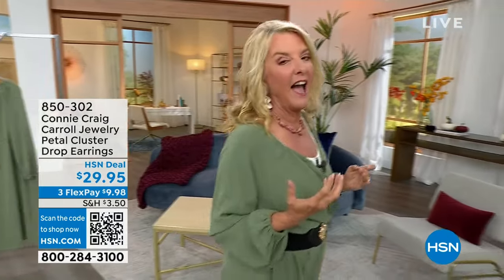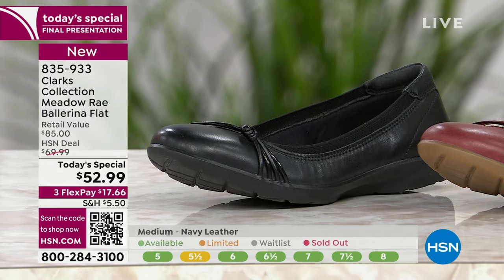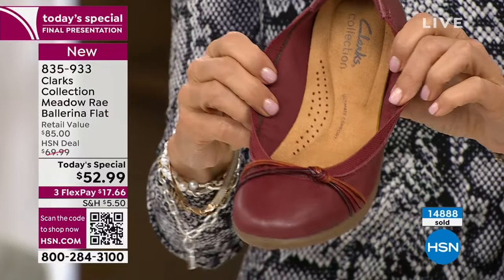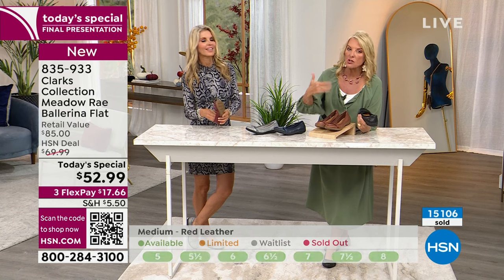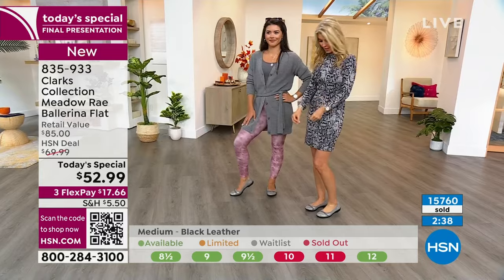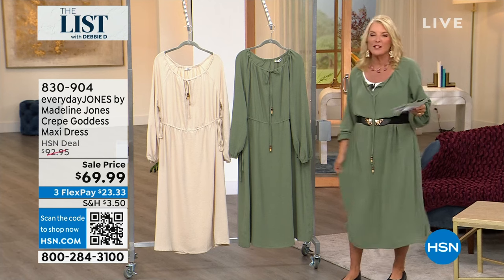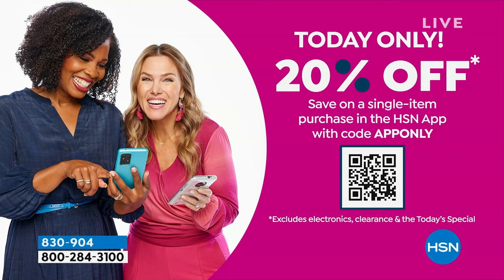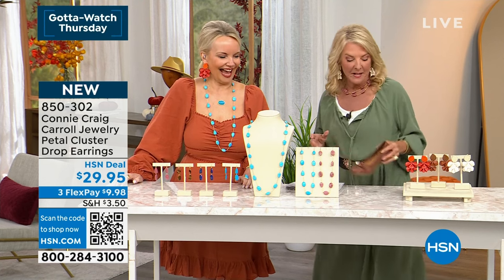HSN | The List with Debbie D 08.17.2023 - 09 PM